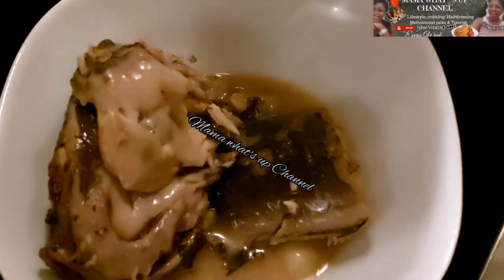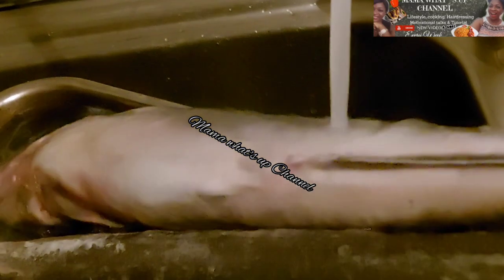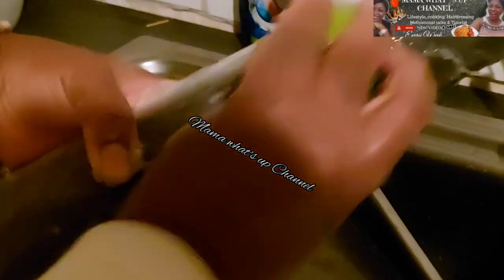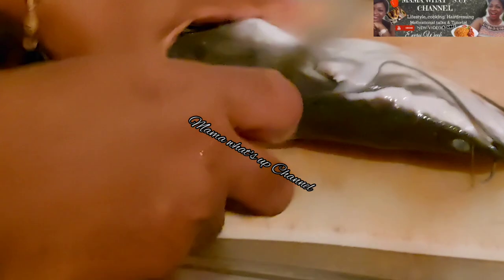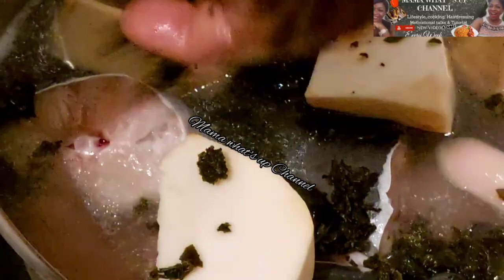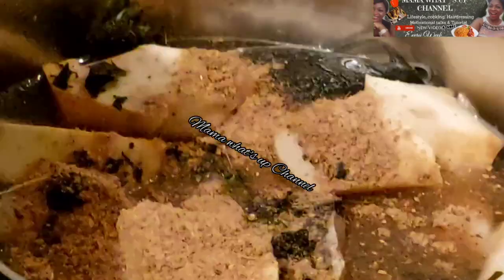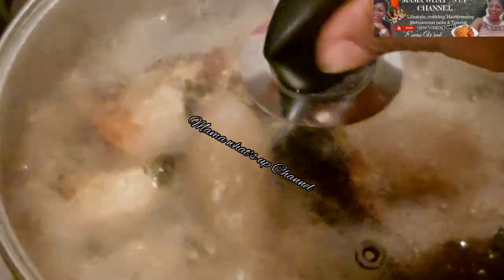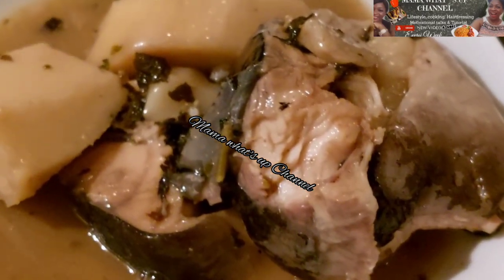How to; Catfish Pepper Soup Recipe with Yam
Hi guys, this is the long-awaited point & kill of the year🥵🥰 so I decided to show you guys how I pointed out my catfish for a delicious paper soup you cant skip this video trust me. Just let me know your opinion in the comment section thank you.

Maggie Seasoning
Chilli Pepper
Salt to Taste
2 Catfish
(Uziza Leaves, Scent Leaves & Utazi Leaves)